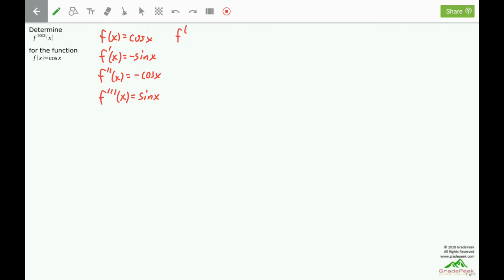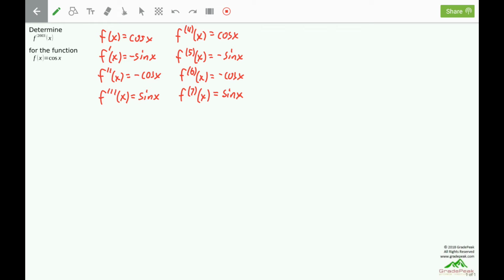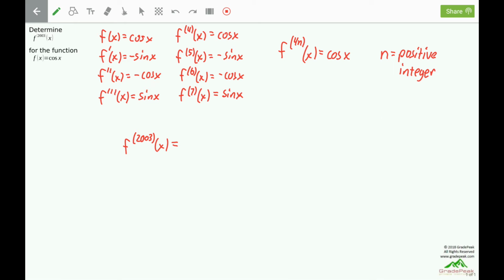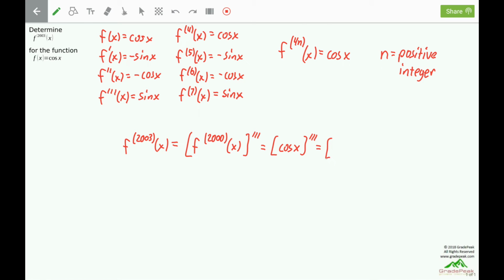GradePeak Calculus 1 Derivative Higher Order 4 06